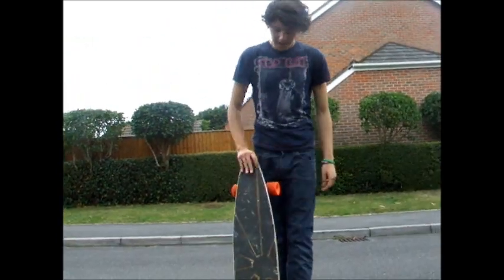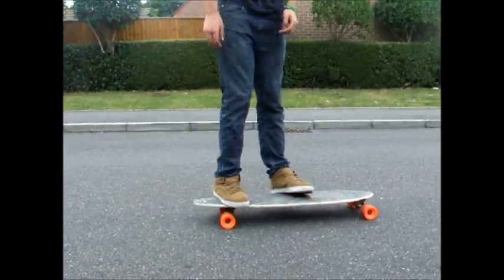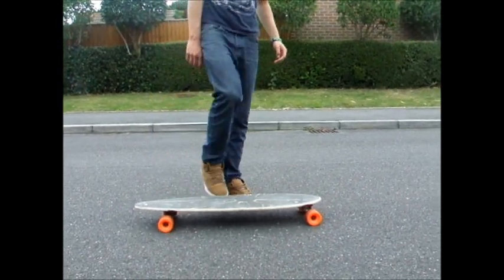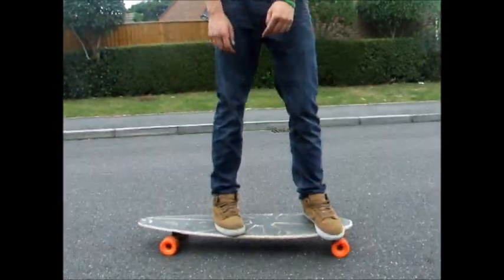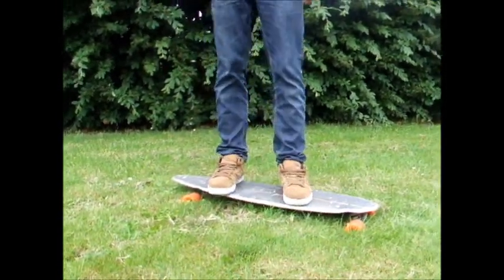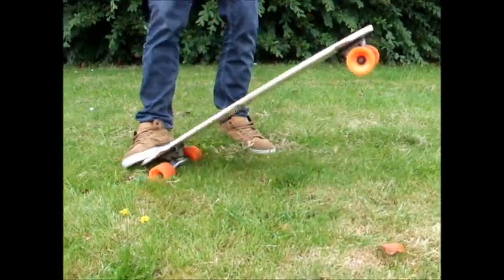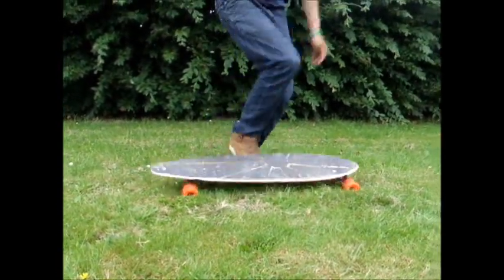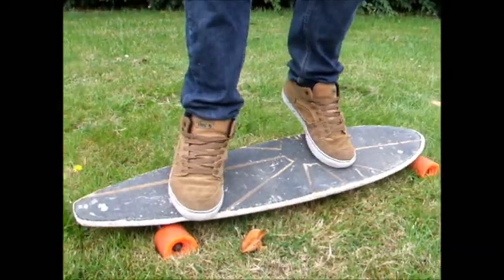Longboard Trick Tip: Ghostride Kickflip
This is a simple but cool trick to do on a longboard. filmed using the fujifilm finepix s5600 in Dorset